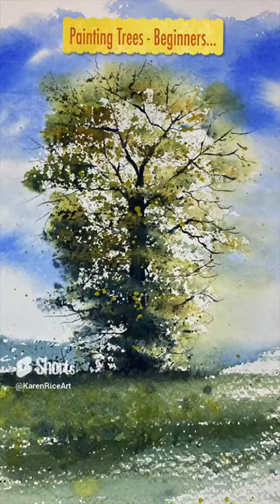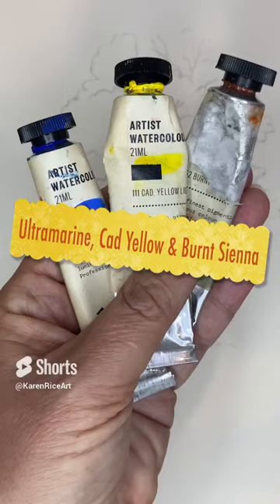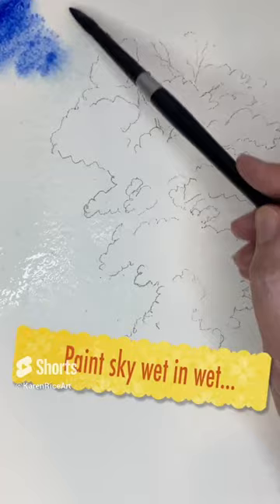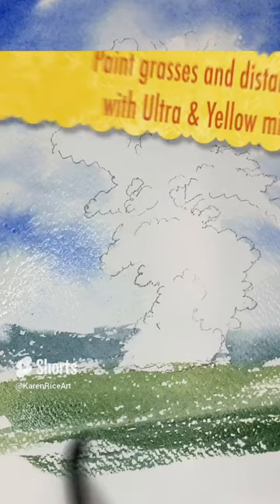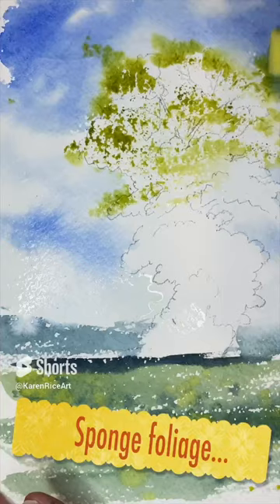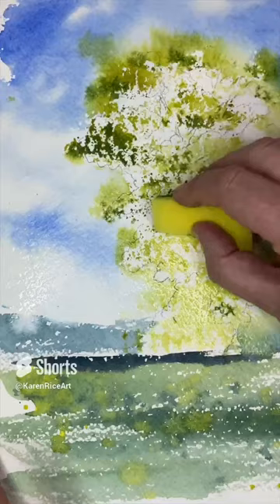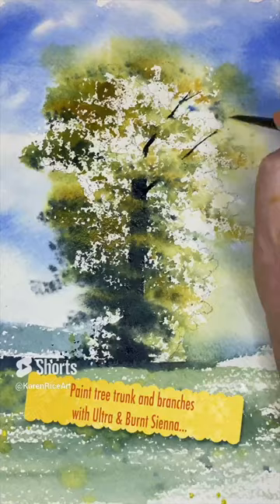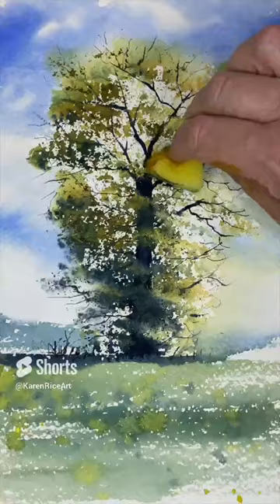Watch what I use instead of brushes!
This tutorial shows you to paint a tree in watercolour using a scourer and twig.  - includes access to longer tutorials, sketch outlines etc... MY NEW

Paper
Fabriano 300gsm 100% cotton watercolour paper 14 x 10 inches, Rough

Scourer.
Paper towel.
Pencil Sharpener.

Colours & (alternatives):
Cad Yellow (Lemon Yellow
Ultramarine Deep (Cobalt Blue)